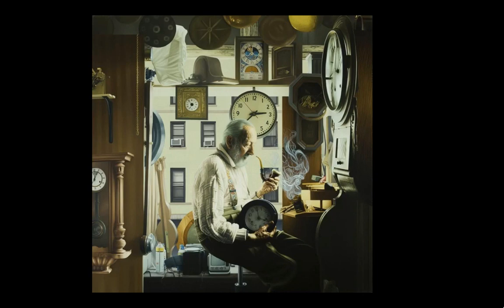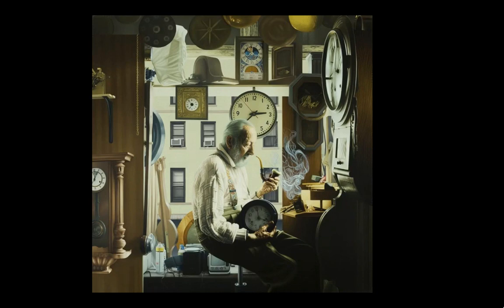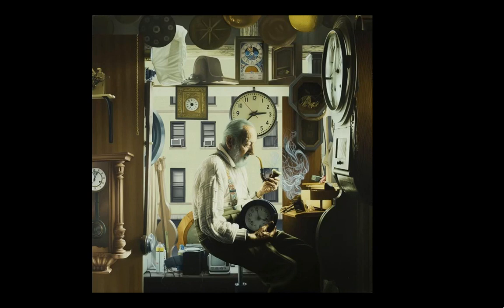Max Ferguson, "Time", 2006 | Bridging the gap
In this video we will learn why this artist wants his works of art to be more than just very realistic paintings, and why including a human figure can be so important. Recommended for grades 1-3.